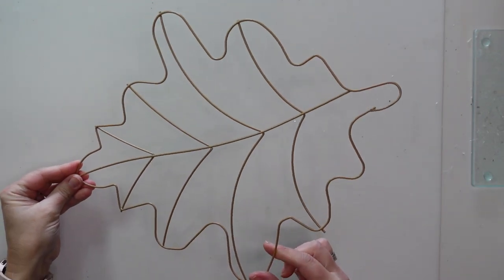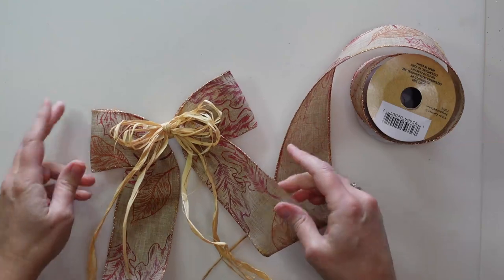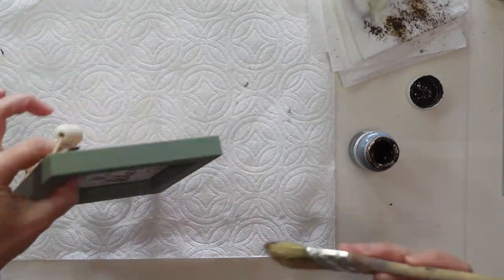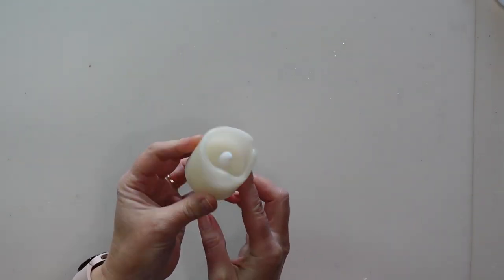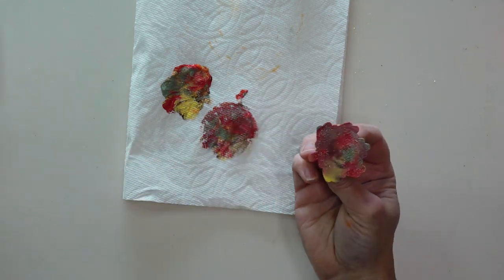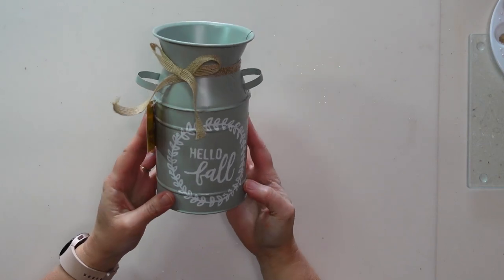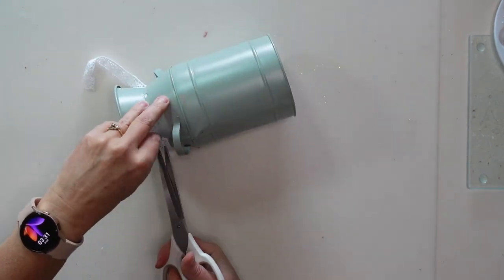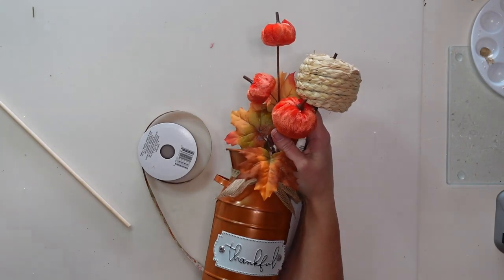NEW Dollar Tree FALL DIYs You Have to Try - Autumn & Thanksgiving Home Decor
I am loving all of the fall and Thanksgiving decor that I have been able to create using Dollar Tree items this year!  Here are some easy budget friendly DIYs that you've gotta try!

My favorite crafting tools:
Quick Grip Clamps
Staple gun
Full size hot glue gun
Miter box and saw
Heat tool
Staple Remover
Miter Shears

I would love to hear from you!  Send mail to...
Marsing, ID  83639

MY GEAR:
Tripod by Amazon Basics
Boom stand for overhead shots